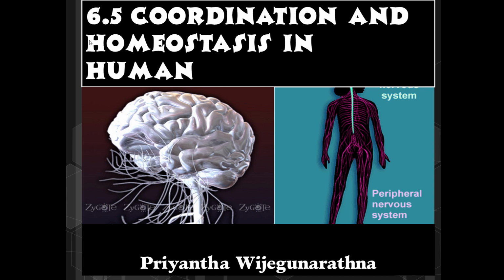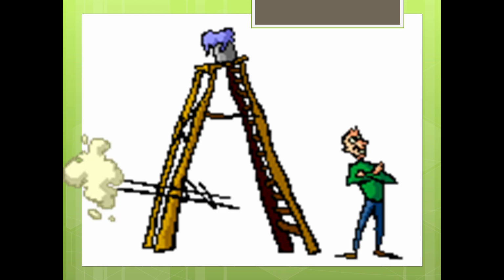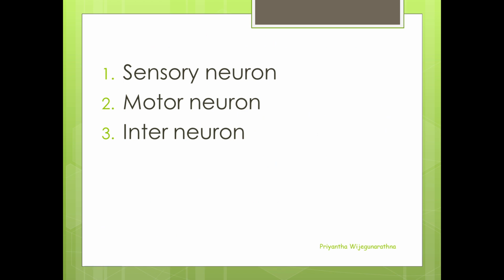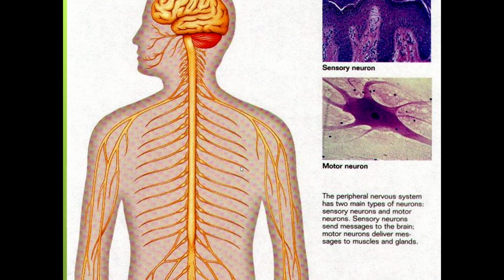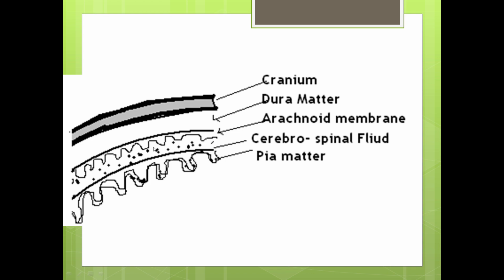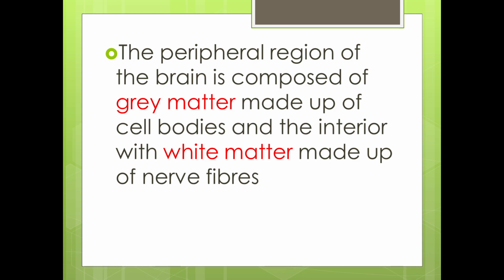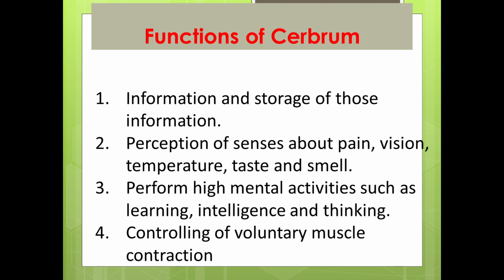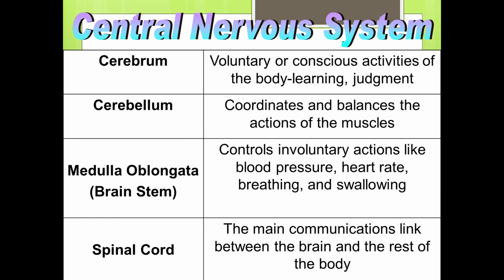Coordination and Homeostasis Grade 11 Unit 6